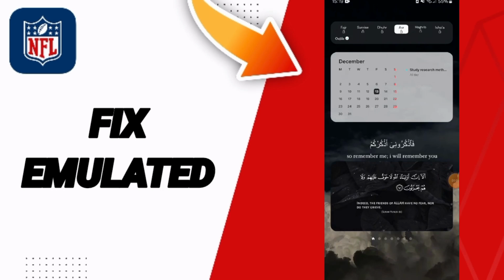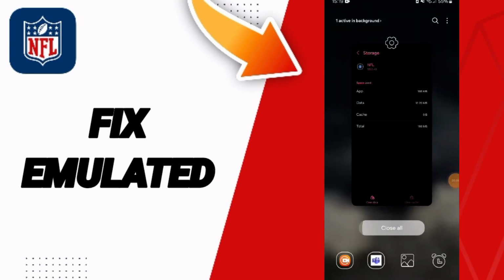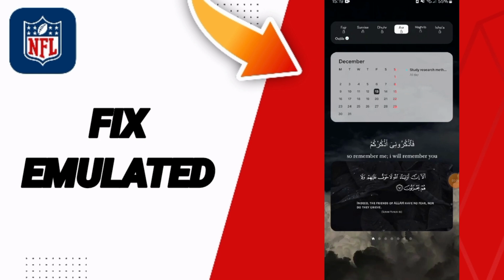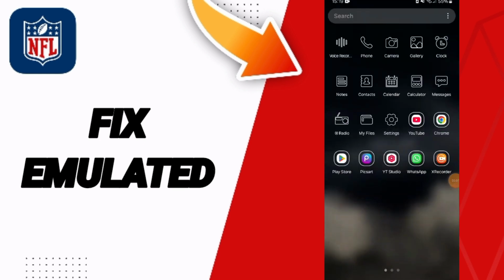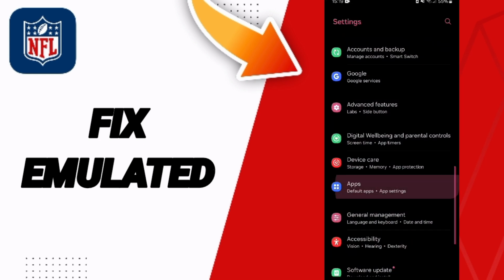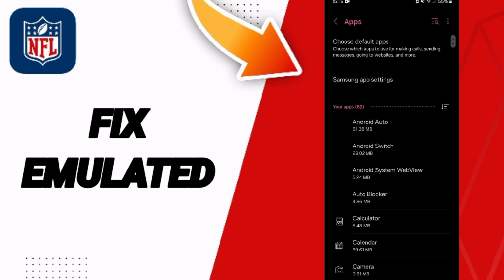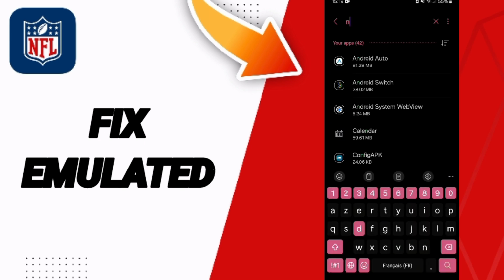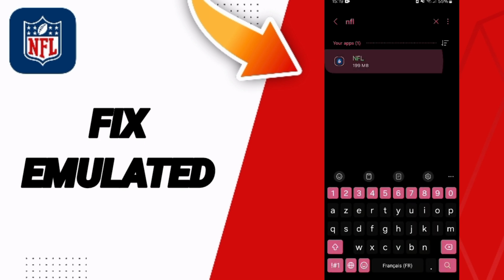How To Fix Emulated On NFL App